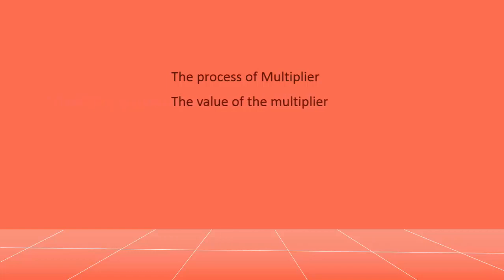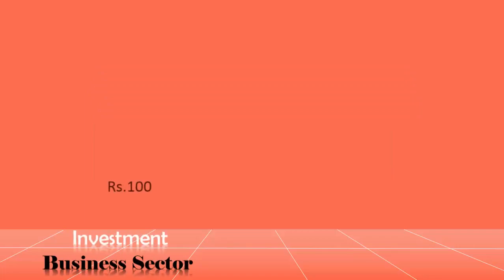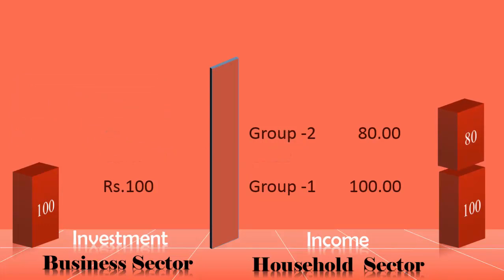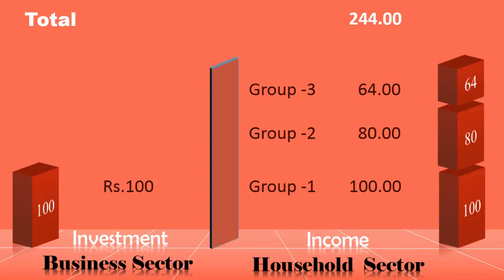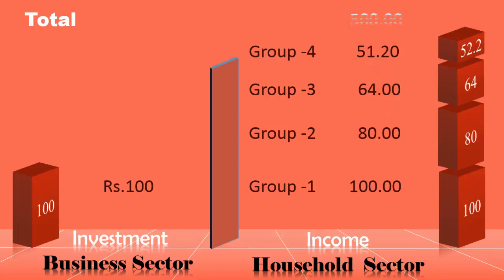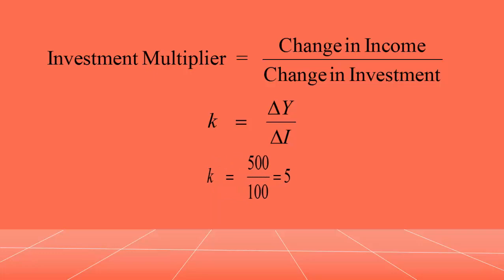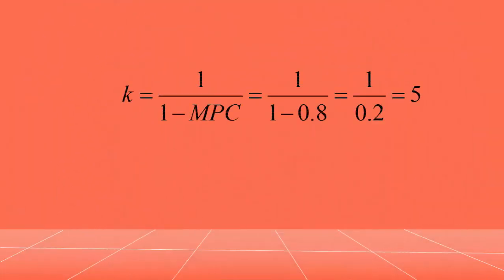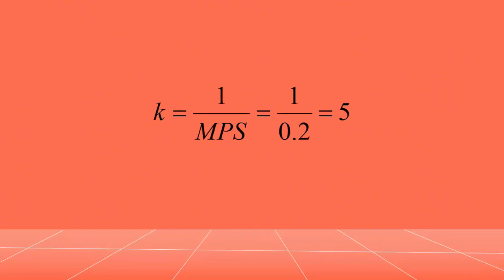Investment Multiplier - Numerical Approach